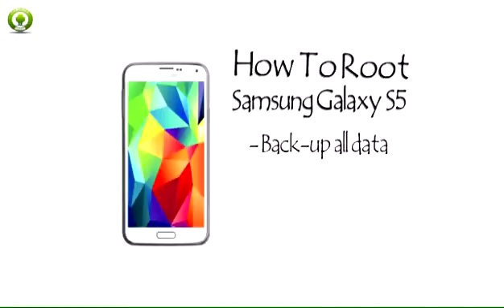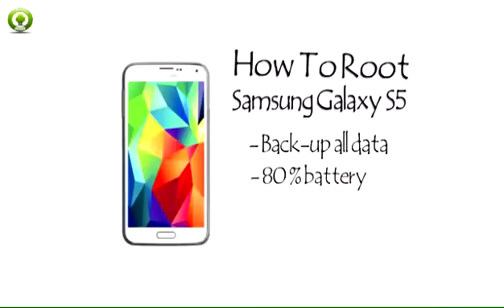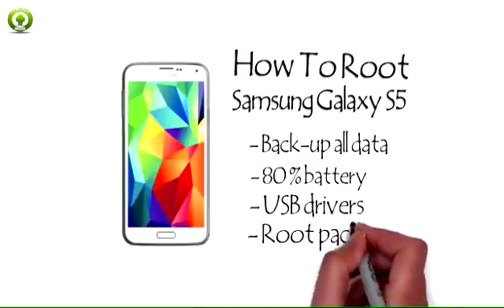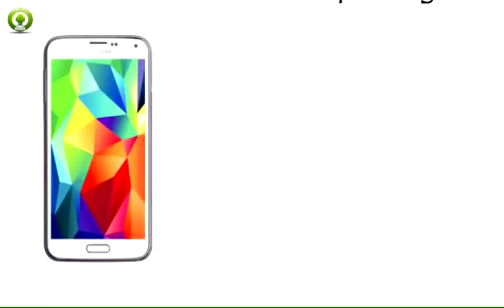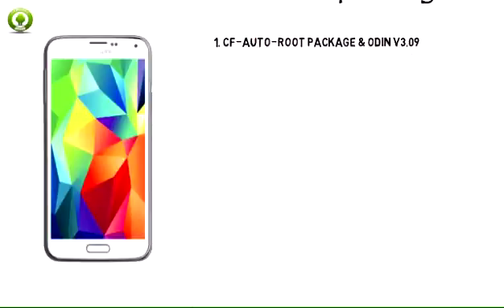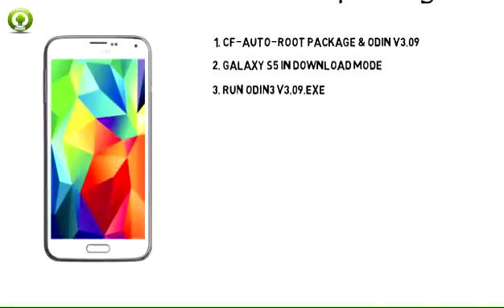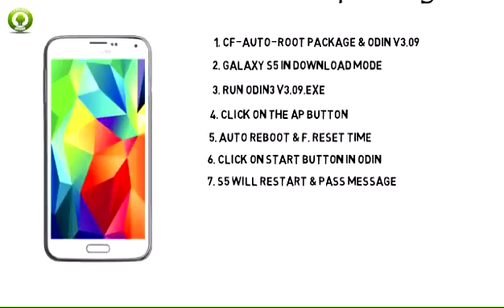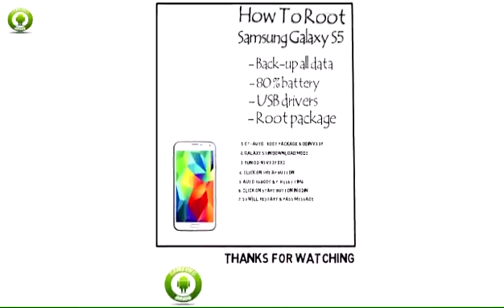How To Root Samsung Galaxy S5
Rooting a Samsung Galaxy S5 (SM-G900RT) allows users to get complete access to the device’s operating system to make changes to the file systems. In order to root the Galaxy S5 running on the Android 4.4.2 KitKat